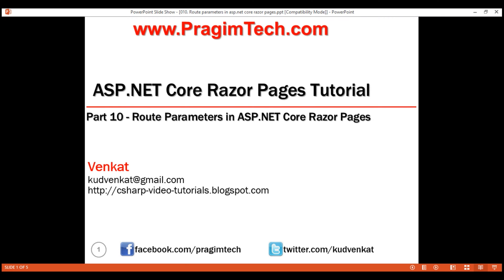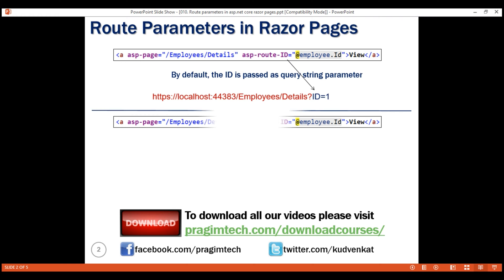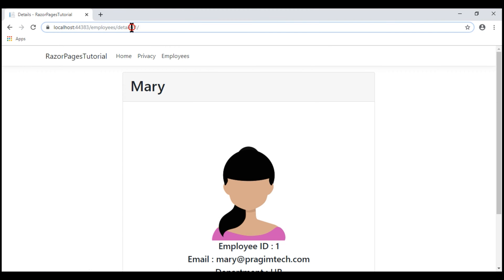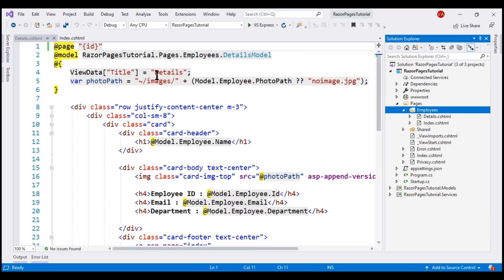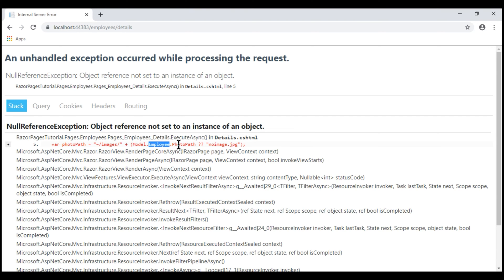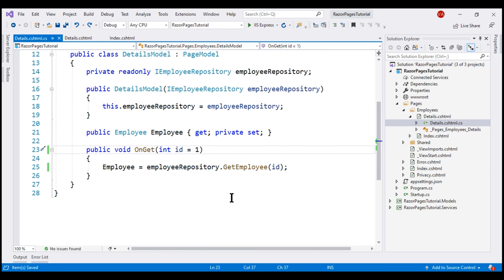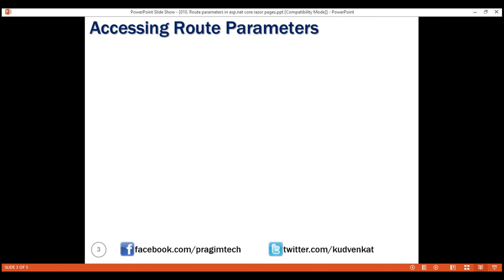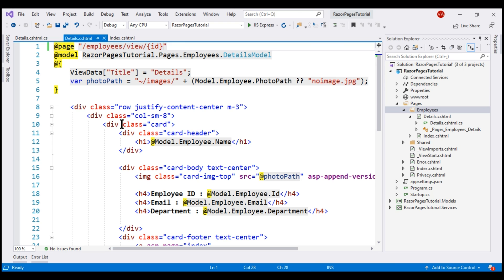Route parameters in asp net core razor pages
Routing parameters in asp.net core razor pages.